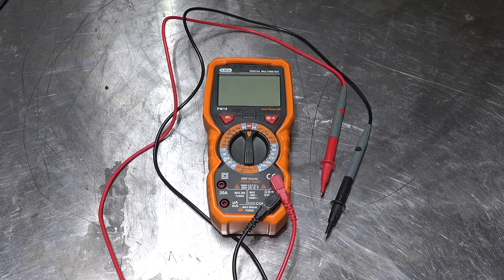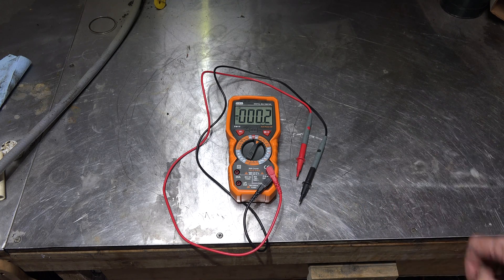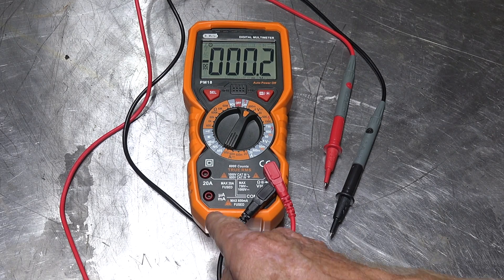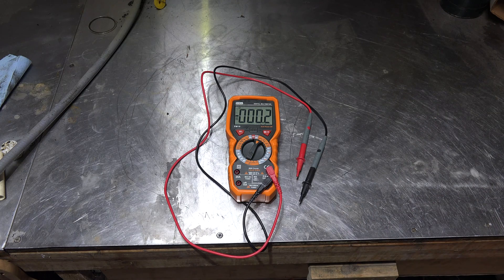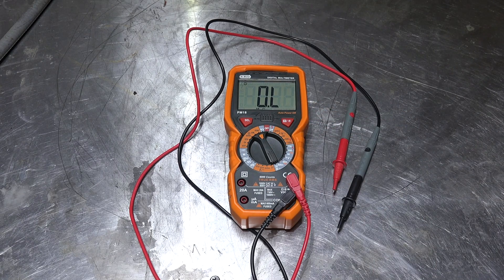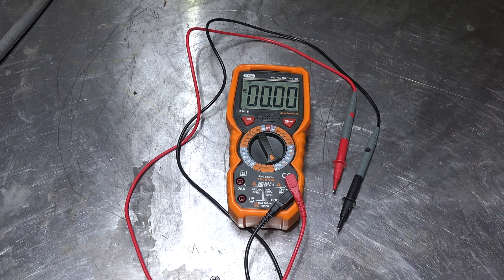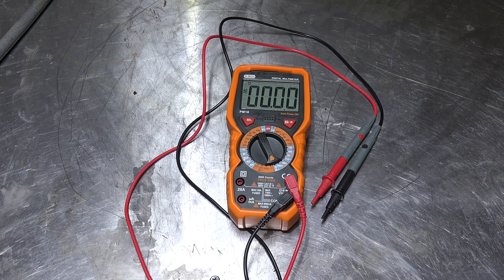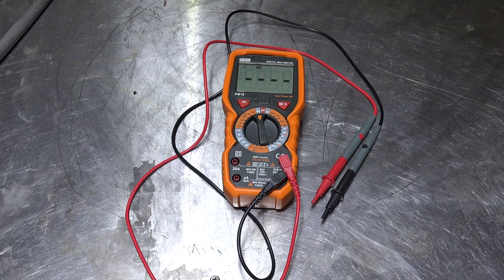The Dr Meter PM18 multimeter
This one is a test of a cheapy RMS multimeter.